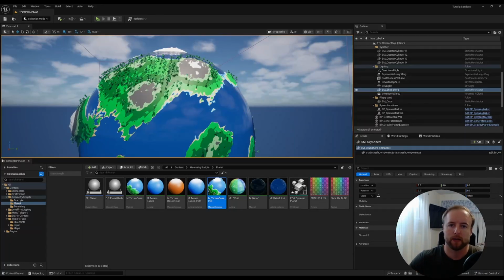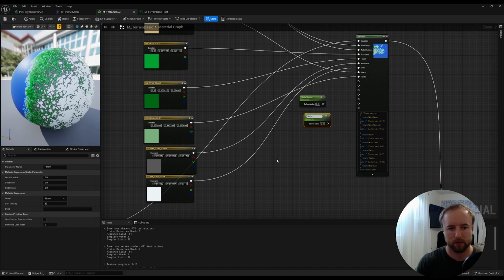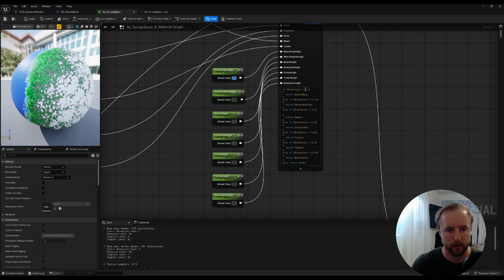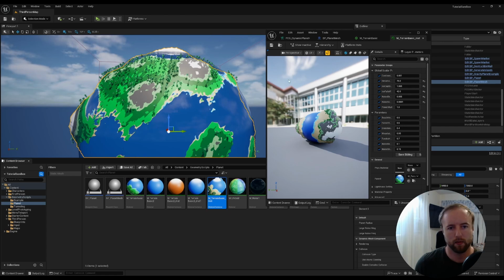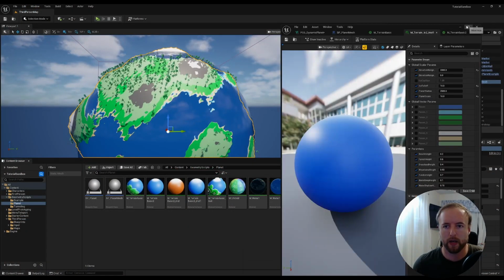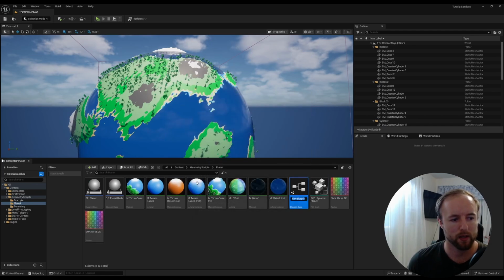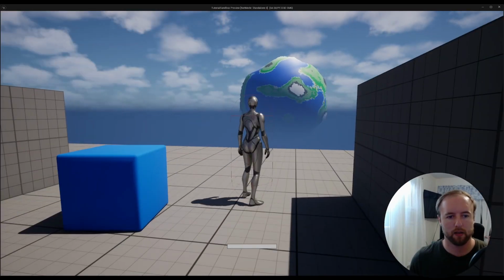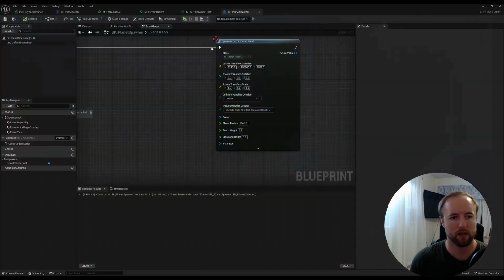Unreal Engine 5 | Procedural Planet Generation - Part 7: Material Parameterization (5.6)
In this tutorial we add parameters to our materials so that we can more easily control which elevations certain terrains are created at and expose these variables in a dynamic material instance. This allows us to set the parameters of the planet as we spawn them.

Link to part one:
Link to Relevant Videos: